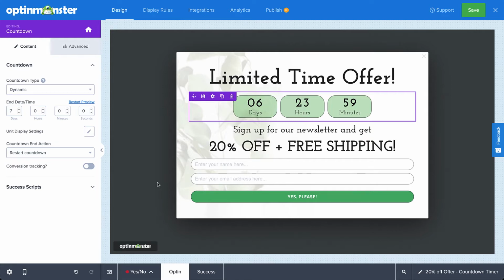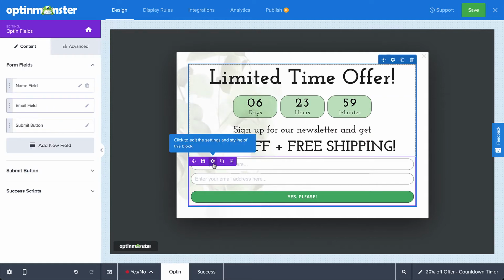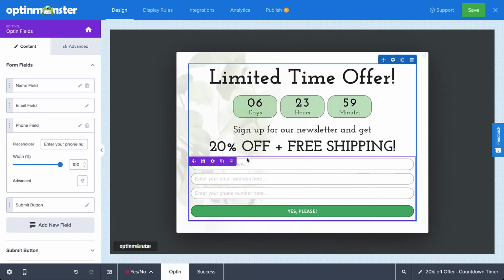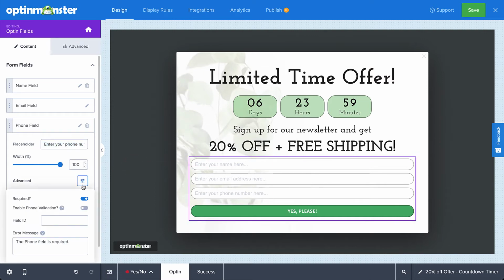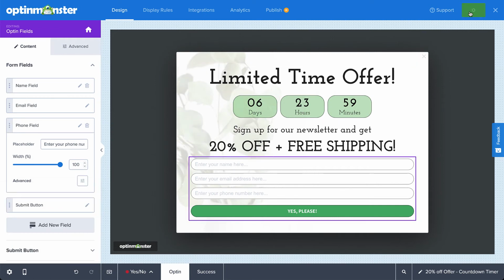How to Capture Phone Numbers with OptinMonster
Add a phone field to any campaign and seamlessly send it to any of OptinMonster’s native Email Service Provider integrations.

➤  Additional Resources:
•  OptinMonster Builder Overview

➤ GET FREE TRAINING: Have you been thinking of using OptinMonster to grow your business, but you’re not sure where to start, and you're scared of wasting time on the wrong steps? Let us be your guide! We’ll show you the right steps on how to boost customer acquisitions and generate more leads.